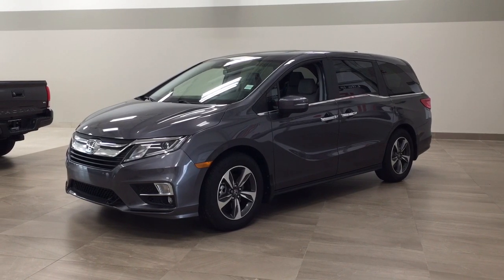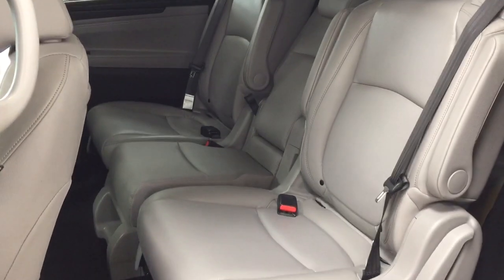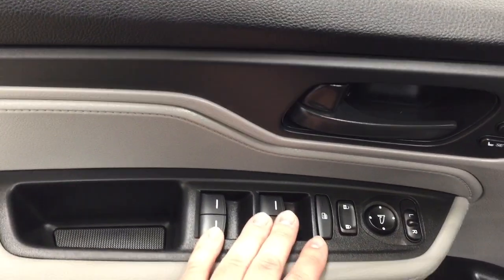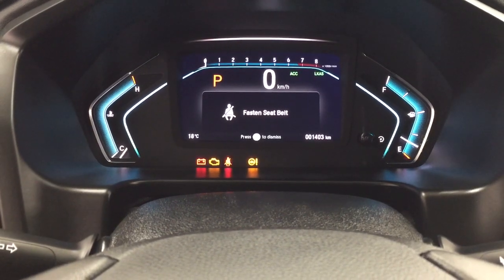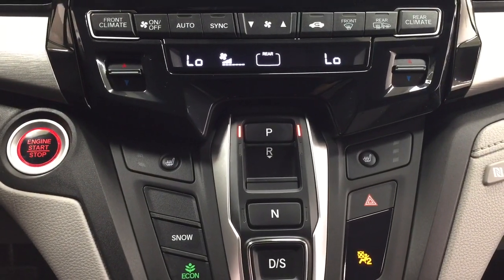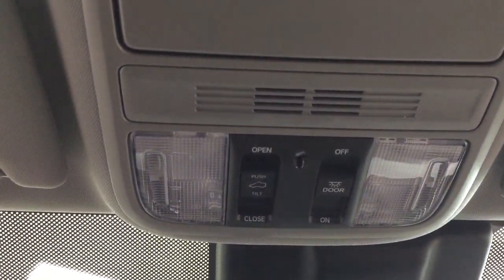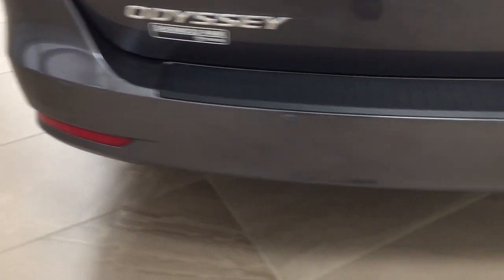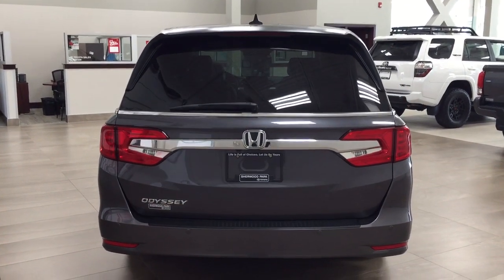2019 Honda Odyssey EX-L RES Review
This like new Odyssey EX-L RES is available and waiting for you to come see it. Equipped with heated steering wheel, power windows and mirrors, power locks, rear parking sensors and eight passenger seating. Features include:

- Leather Interior
- Heated Front Seats
- Back-Up Camera
- Lane Watch
- Lane Departure Alert
- Power Moon Roof

Located on 31 Automall Road in Sherwood Park, AB.

Enjoy the difference of shopping at a dealership where community and quality come before profits at Sherwood Park Toyota, and take advantage of the dependability and high-quality performance of our premium Toyota inventory. Take the drive from Edmonton, Fort Saskatchewan, Camrose, Beaumont, and the surrounding areas to come see us today at 31 Automall Road in Sherwood Park, AB.

Life is full of choices. Let us be yours!